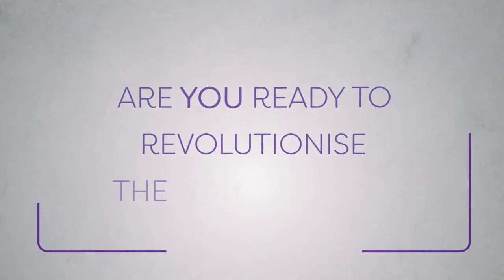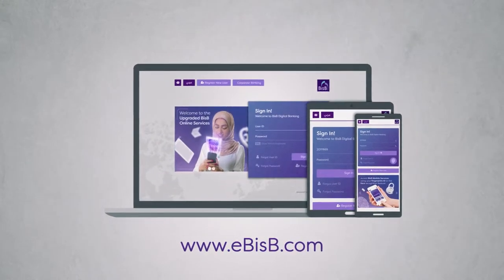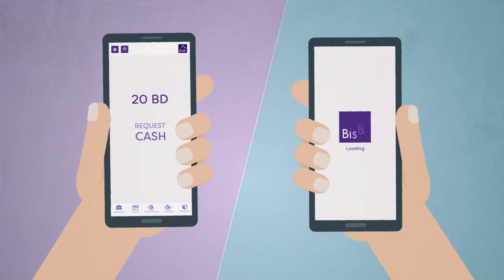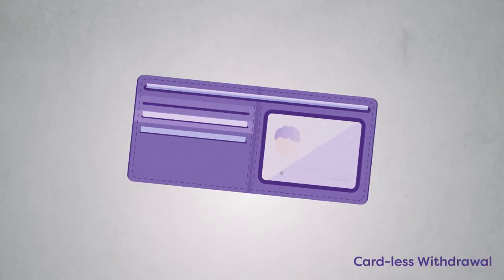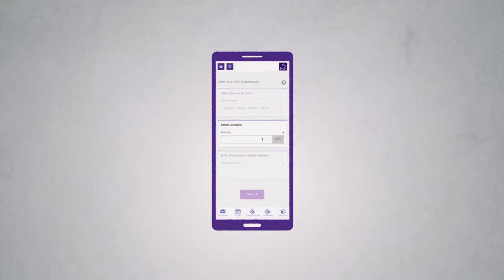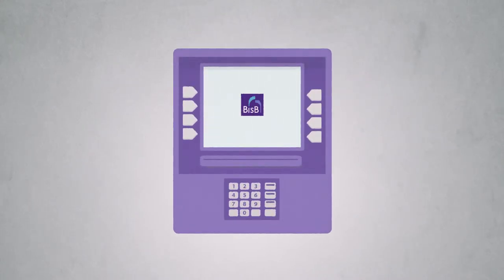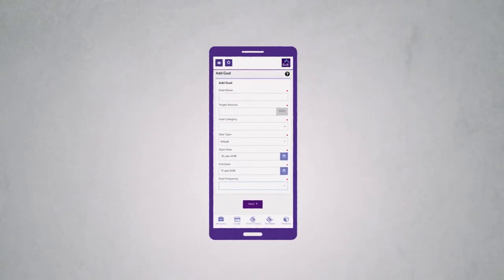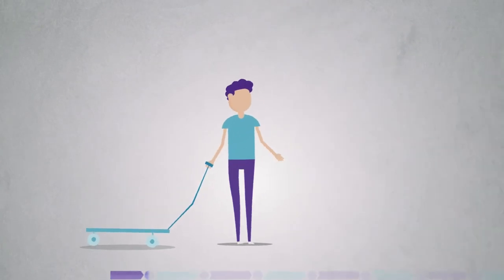BisB Retail Banking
Year: 2018
Agency: From6
Production: bMedia.me
Producer/Director: Slobodan Milivojevic Bobansky
Illustration: Bassem Tariq
Animation: Bassem Tariq, Touseef Ahmed
Sound design: Khalid Mahmood